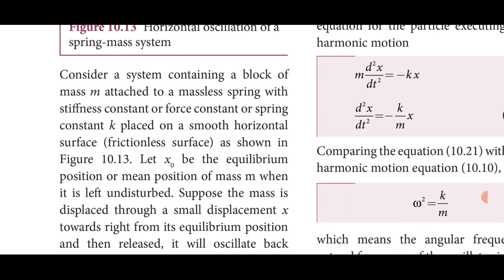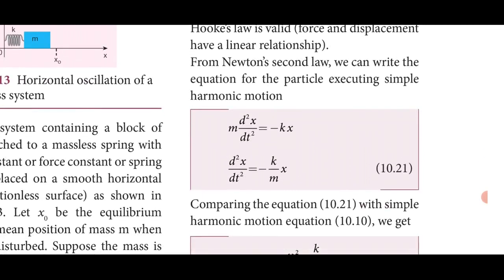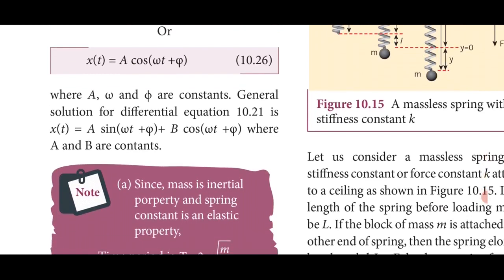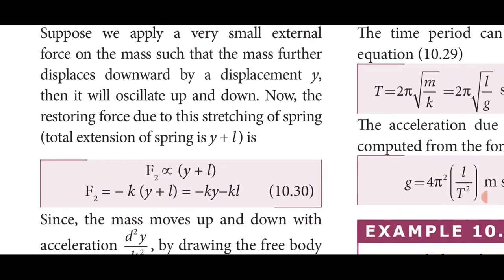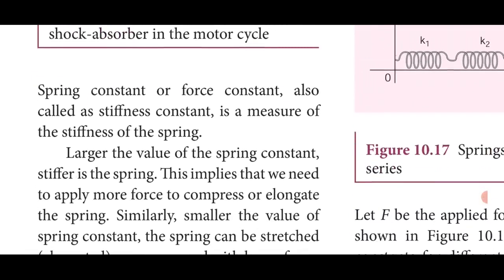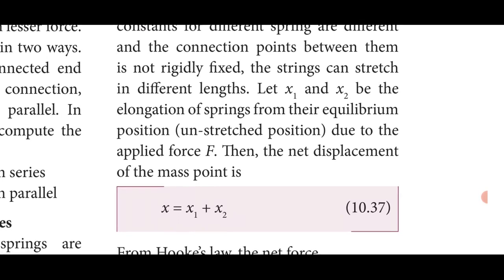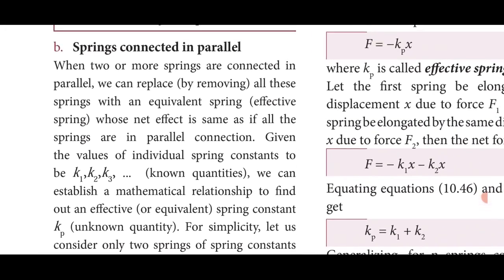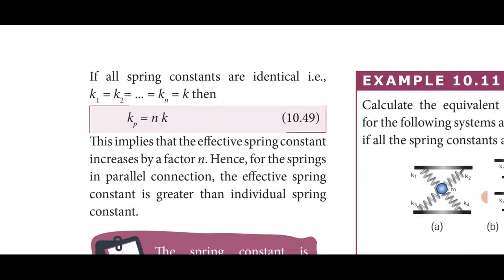Unit10, Horizontal and Vertical Oscillations of Spring